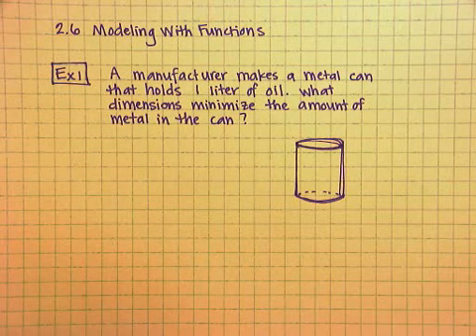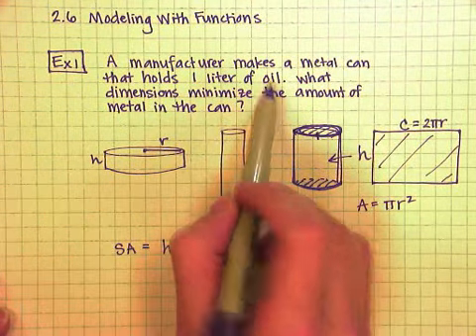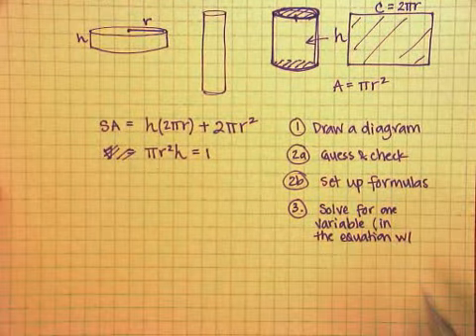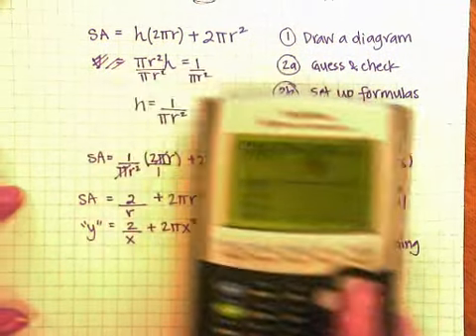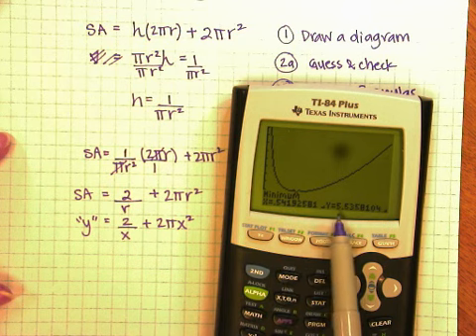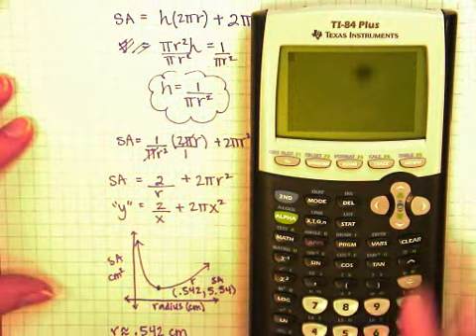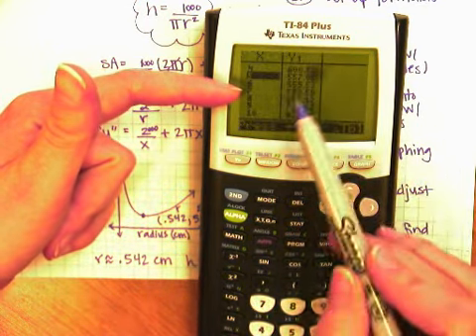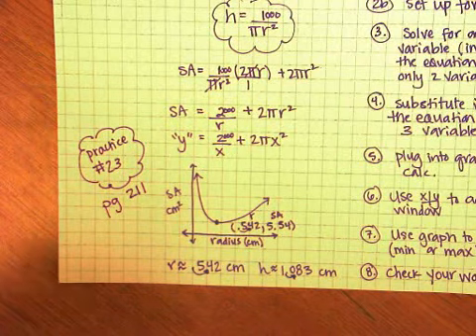2 6 Modeling With Functions